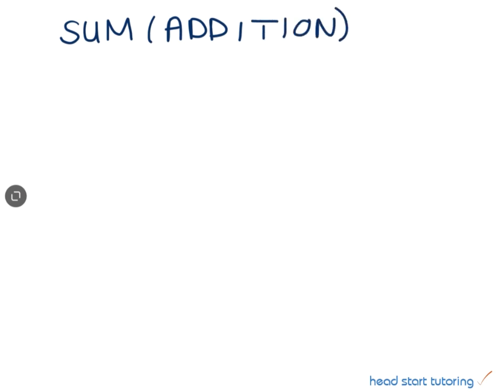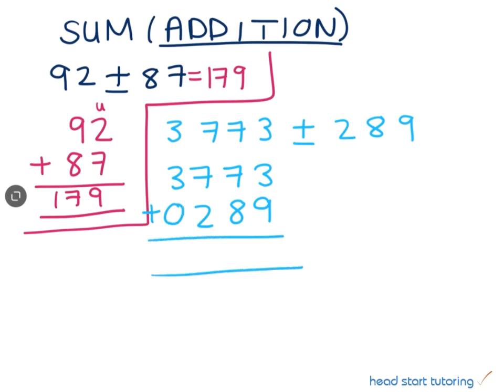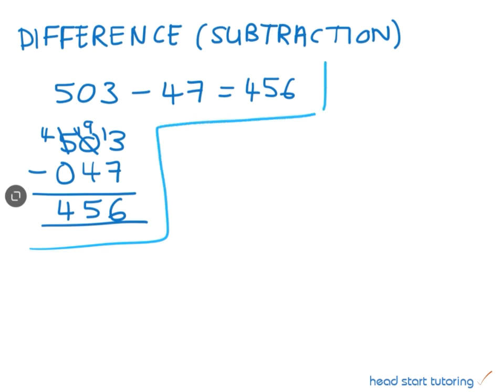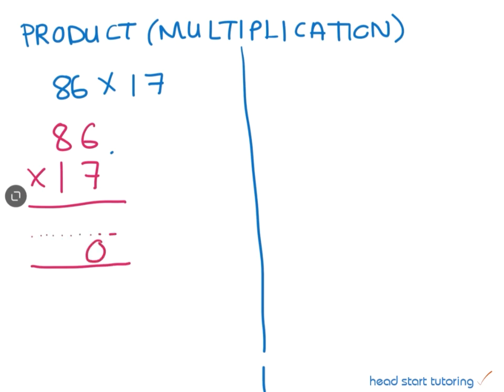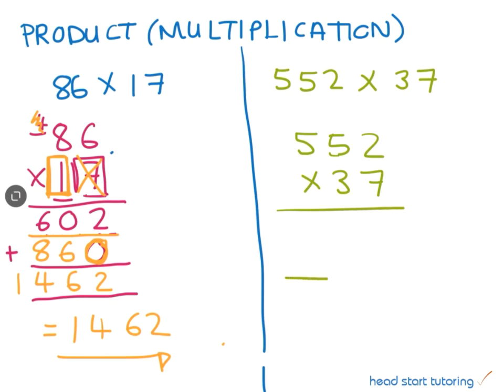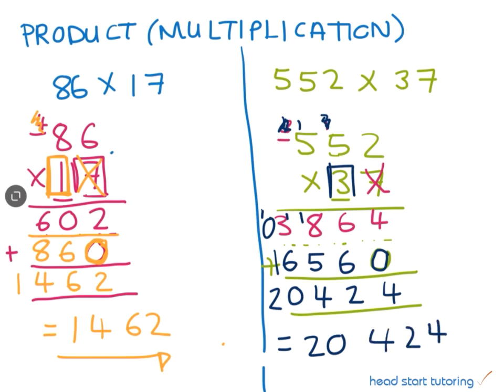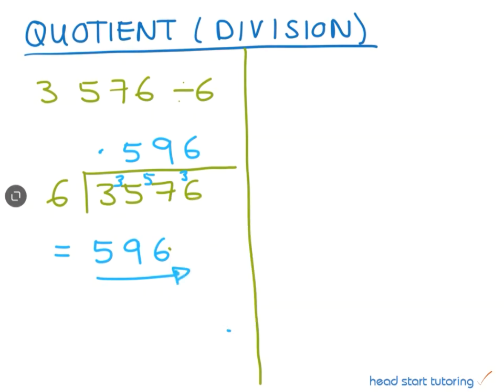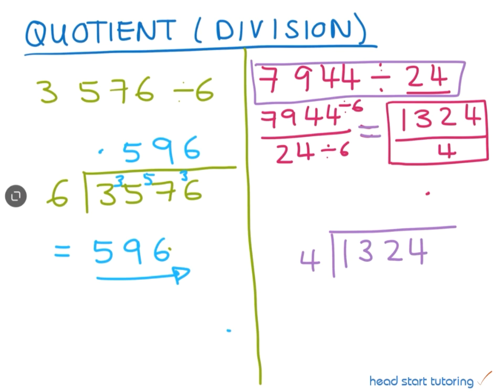Grade 6: Four Operations